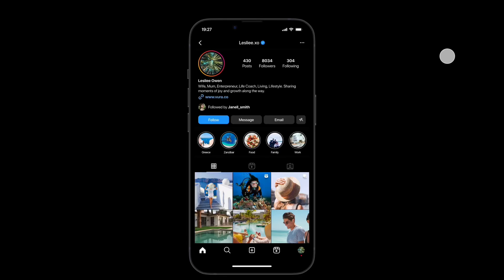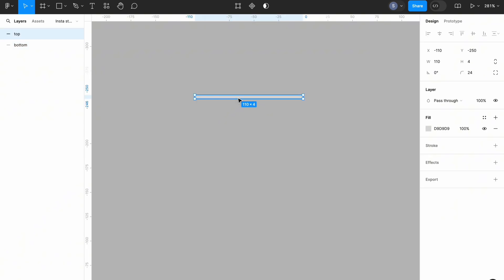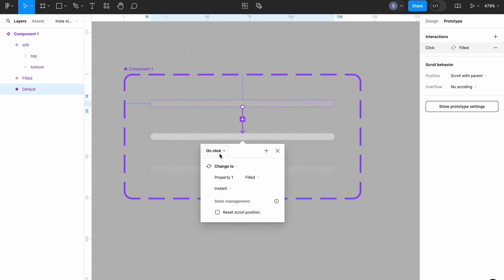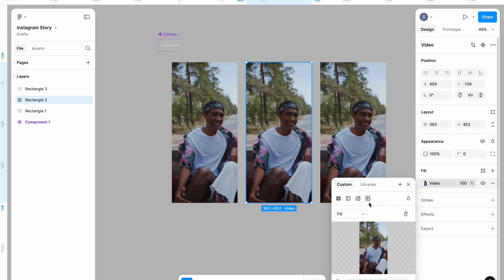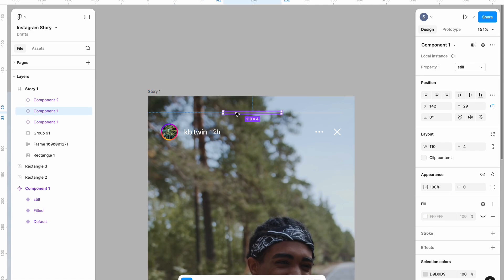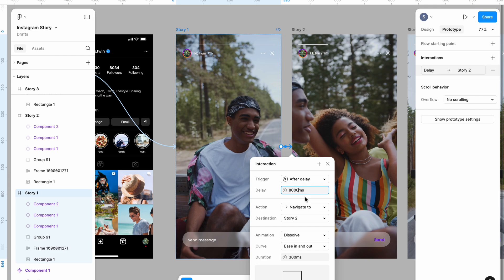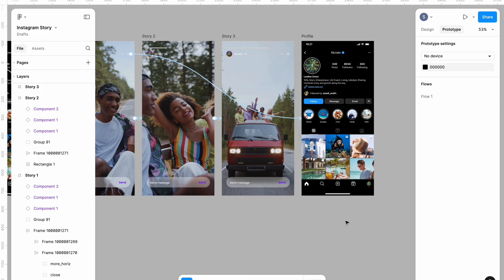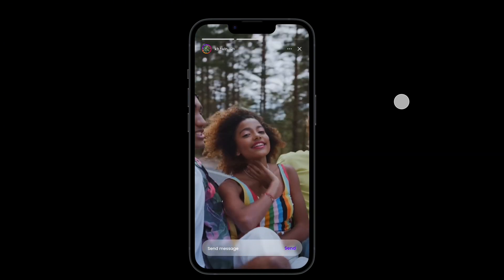Instagram Story Interaction | Progress Bar Animations in Figma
In this tutorial, I'll show you how to easily create a smooth progress bar animation for Instagram Stories using Figma.

Whether you're working on social media designs or interactive prototypes, this step-by-step guide will help you add simple but eye-catching animations.